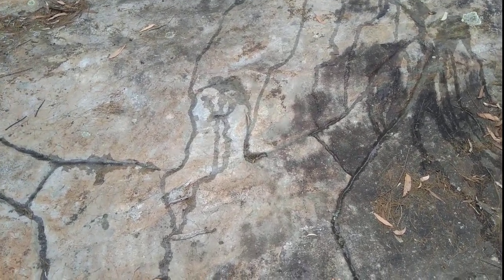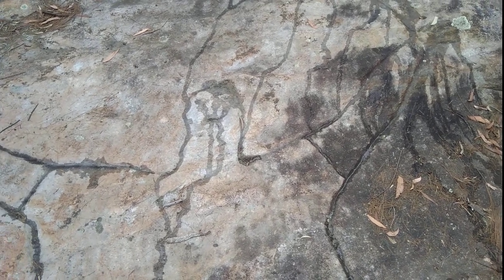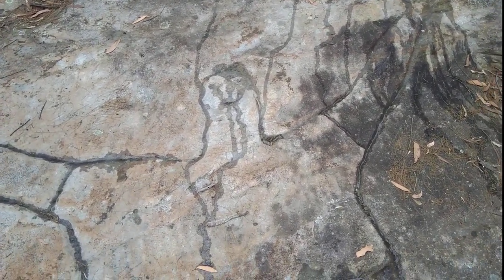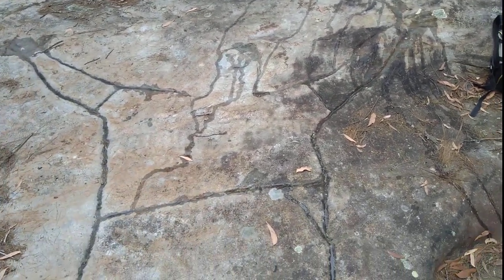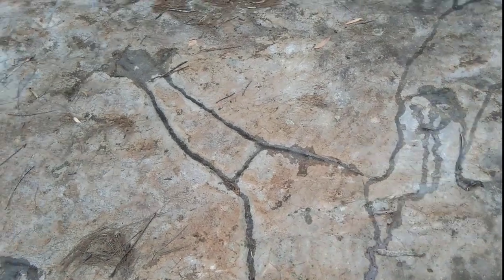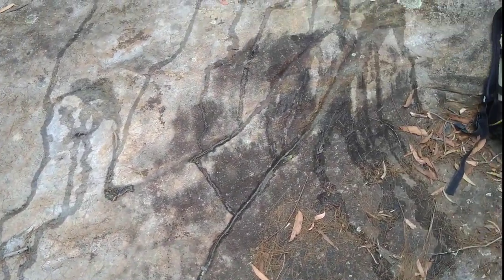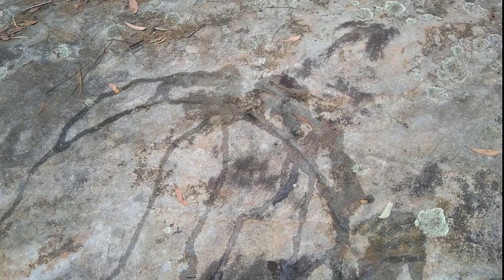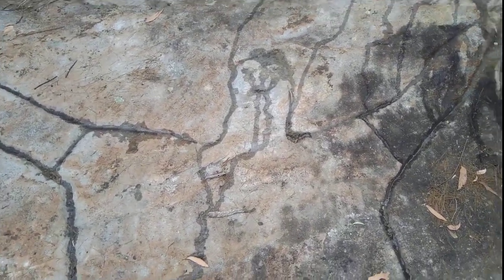Aboriginal rock engravings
These carvings at Mt Kuring-gai are a window in time pre European settlement